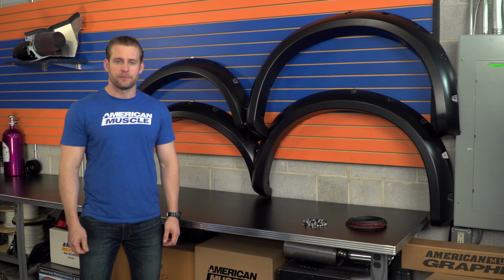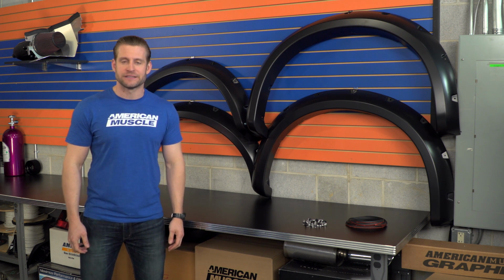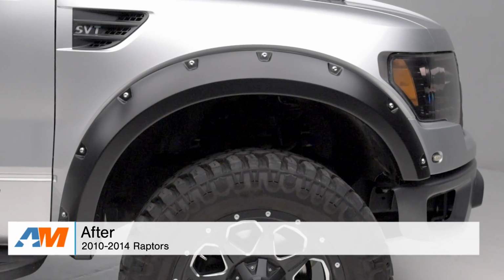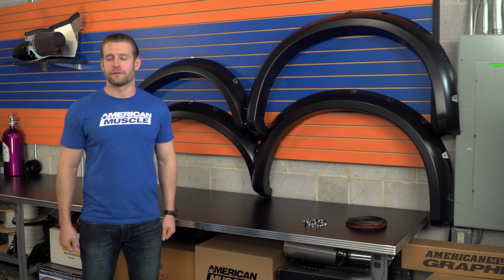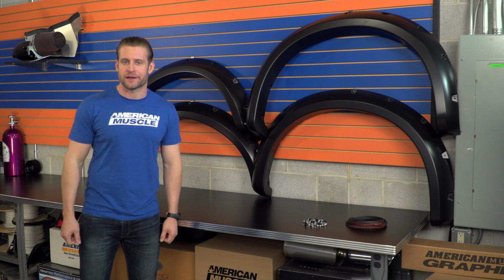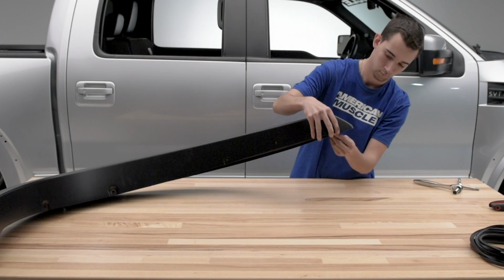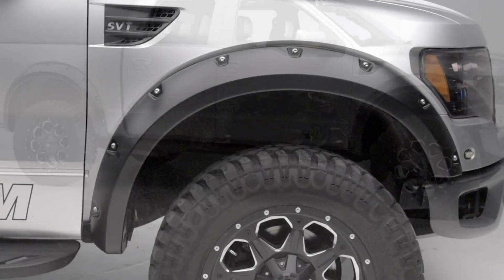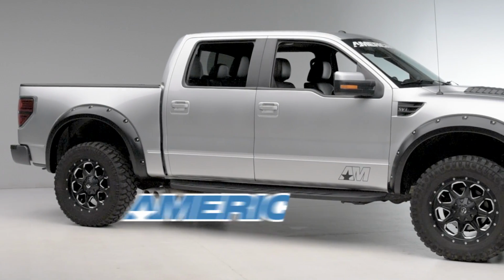2010-2014 F-150 Bushwacker Pocket Style Flare (Raptor) Review & Install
Add some intense, aggressive styling to your 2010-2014 F-150 Raptor with the Bushwacker Pocket Style Flare. Featuring an OE styled matte black finish and exposed stainless bolt heads that will easily complement your Raptor's grille for an intense look.

Aggressive Looks and Added Protection. If you own a 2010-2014 Ford F-150 and are looking to make your truck look much more aggressive, as well as add some protection against the elements, then you need these Bushwacker Pocket Style Flare (Raptor). These Fender Flares will make your truck look much more aggressive and make your truck bolder. This kit will also work well with a lift kit, providing an even tougher appearance. These fender flares are made from a very durable ABS plastic, so you won’t have to worry about dents or cracks. They are also UV resistant, so you won’t have to worry about fading or warping either.  The fender flares feature a smooth textured black finish, which of course can be changed to fit your personal preference. The price of this kit is in the middle range, so you won’t break the bank to make your truck more aggressive and more protected.

Easy Installation. The installation process is very straightforward and easy. The kit provides all of the hardware required to attach the new flares, and there is no drilling or other modifications required. The installation should only take around an two hours of your time, and does not require you to take your truck to the shop.

Item
MPN# 20938-02